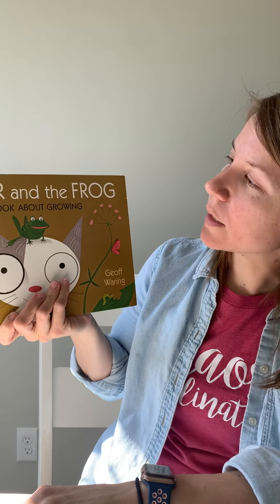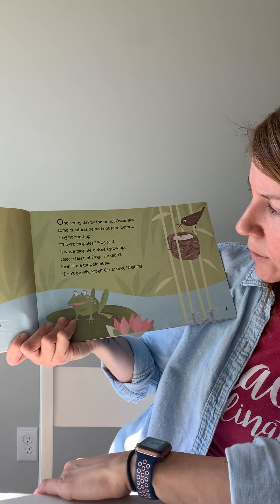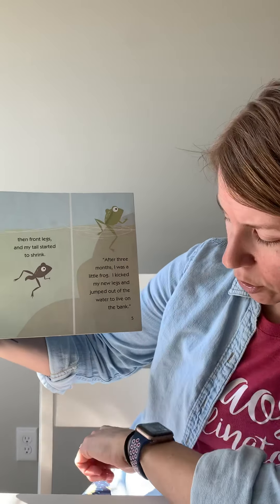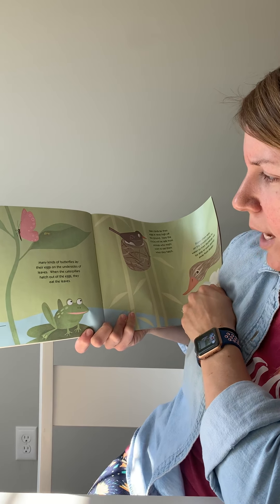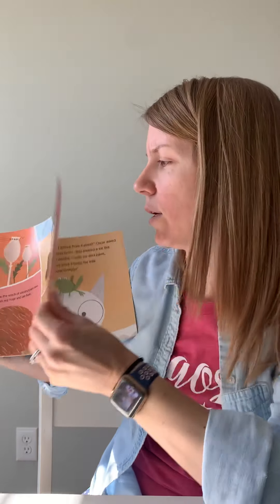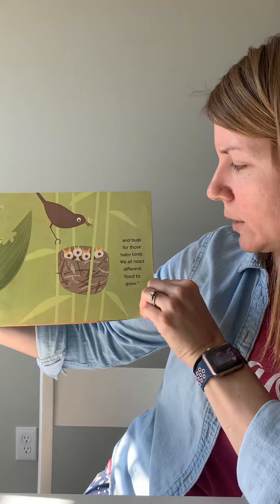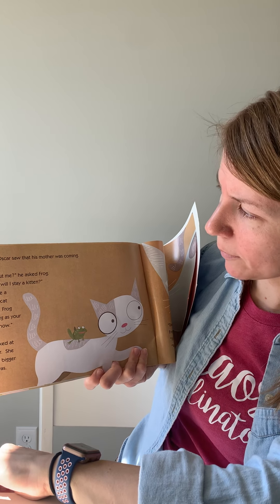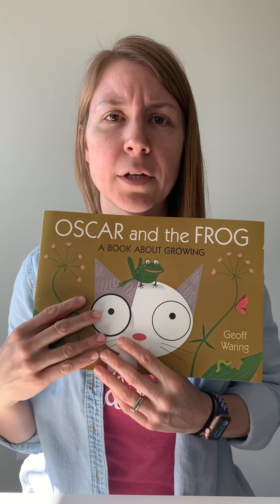Oscar and the Frog read aloud